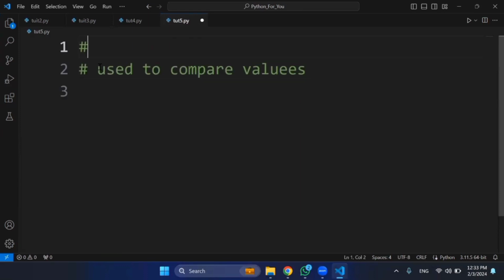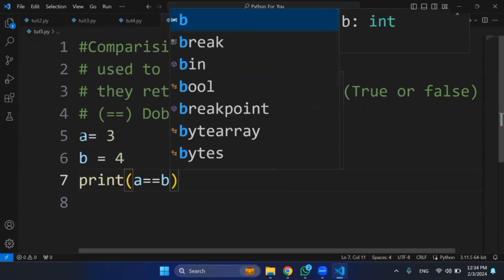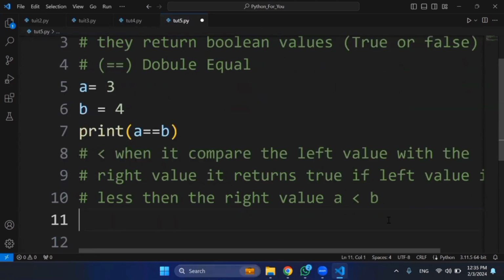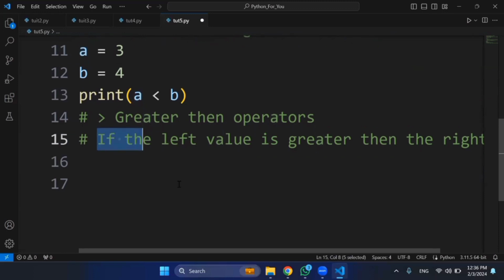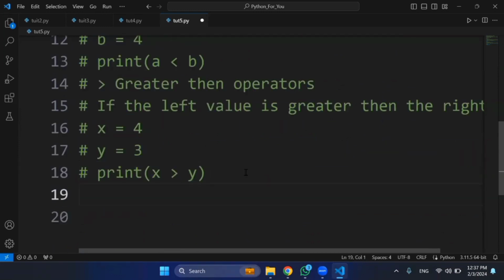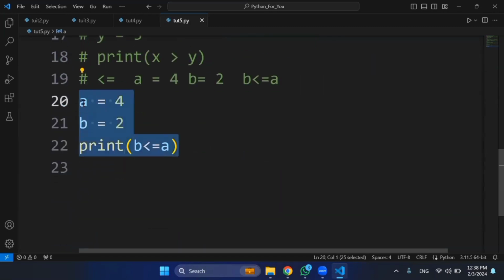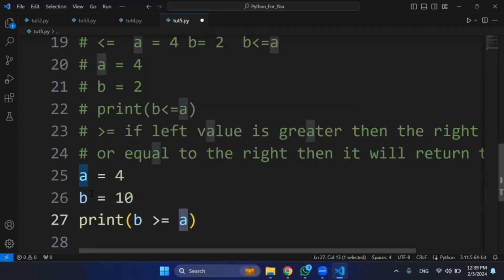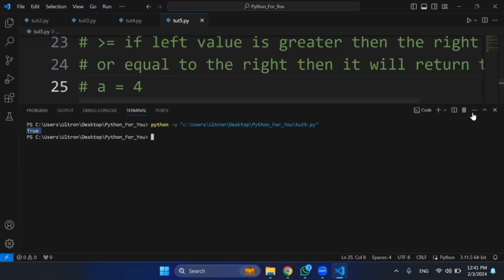Python Course From Crash | Operators in Python | Comparision Operators 🐍✨|Tutorial#5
Welcome to our Python programming tutorial! In this video, we'll delve into the world of operators, specifically focusing on Comparison Operators in Python. Whether you're a beginner looking to strengthen your foundational knowledge or an experienced coder brushing up on key concepts, this video is designed to provide clear and concise explanations.

🔍 Explore the fundamental Comparison Operators such as equal to (==), not equal to (!=), greater than less than , greater than or equal to , and less than or equal to . Understand how these operators play a crucial role in making decisions and controlling the flow of your Python programs.

🚀 Follow along with practical examples and demonstrations to solidify your understanding of how Comparison Operators work in different scenarios. Learn how to leverage these operators effectively to compare variables, make logical decisions, and enhance the efficiency of your code.

💻 Whether you're a student, professional, or hobbyist, mastering Python operators is essential for writing robust and efficient code. Join us on this educational journey and empower yourself with the knowledge of Comparison Operators in Python!

Let's dive into the world of operators and elevate your Python programming skills! 🐍✨